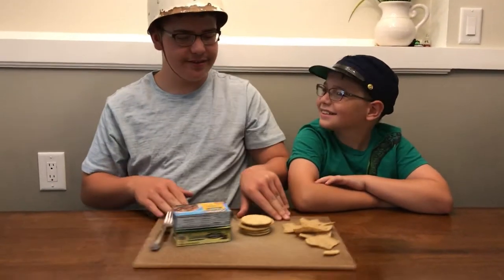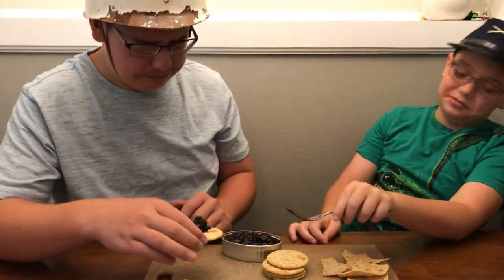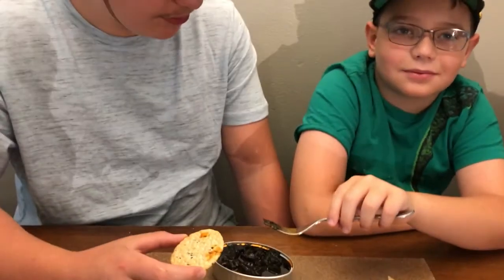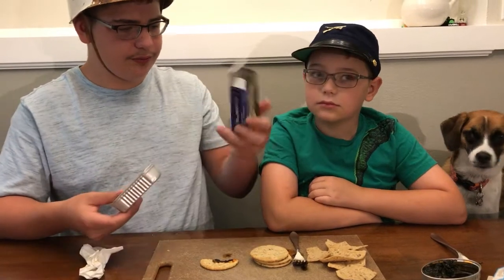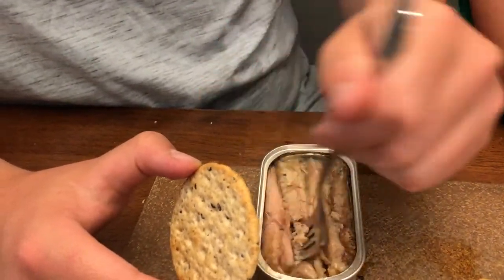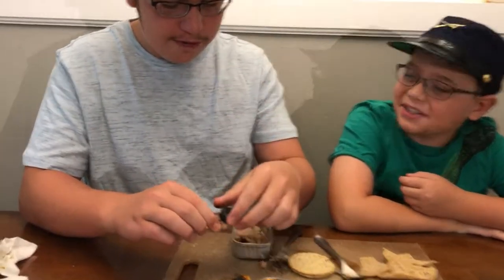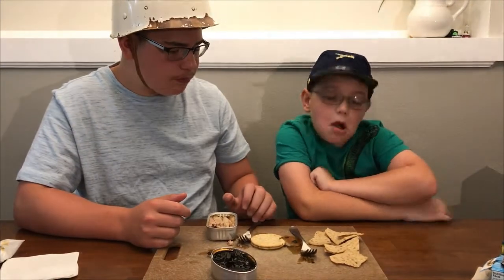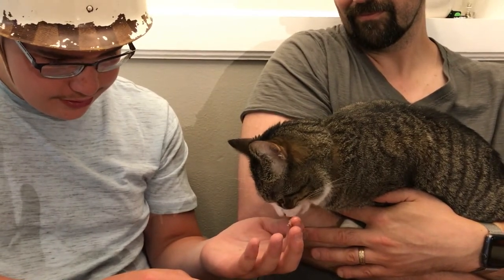Kids Eat Squid and Sardines - Food Tasting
Kids eat a can squid in black ink for the first time and then try their taste buds out on canned sardines. Will they like it or will they be disgusted by the new food? You must watch to find out! When they saw these at the grocery store, they determined that they must try it out on their Flavor of Humor channel.

See more funny faces, comments, unboxing and package opening from the brothers. It's a different flavor of humor.